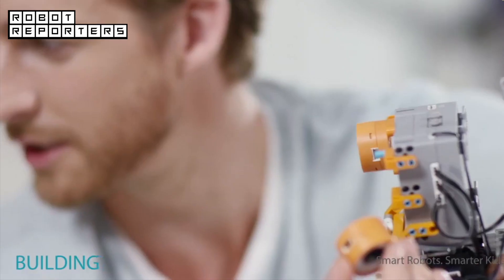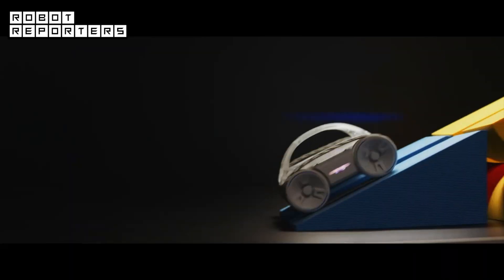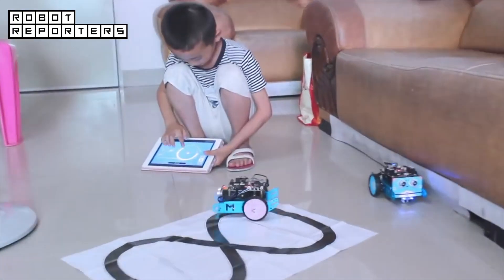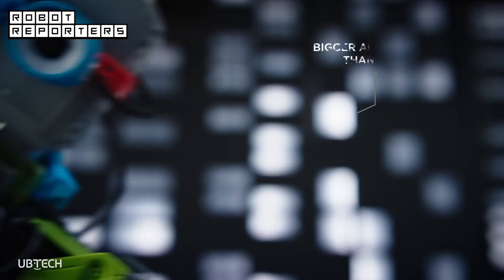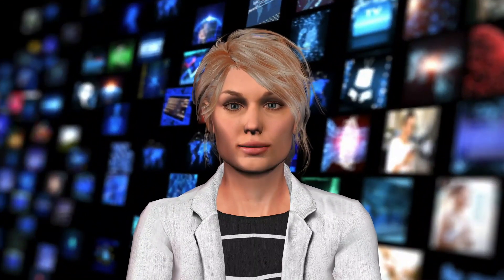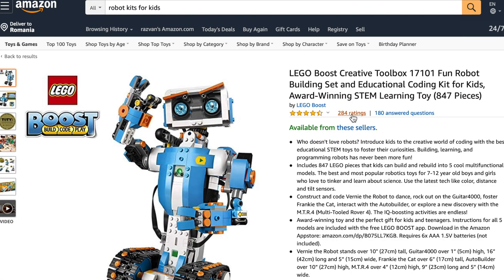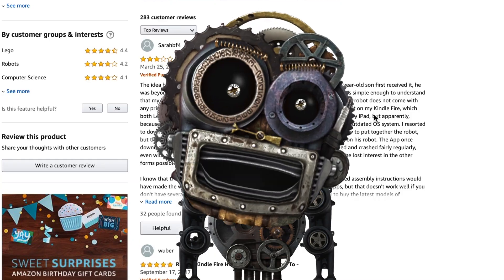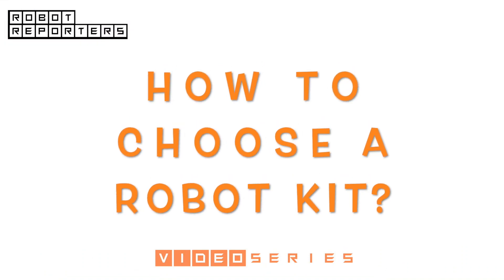Series: How to choose a robot kit for kids? Episode #1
A robotic kit will encourage your child's interest in the STEM fields and robotics.

There is a huge variety of robot kits available, but which one should you choose?

We've wrapped our research in this video series. New episodes released daily.

To help you find the best robot kit for beginners, we have researched a variety of guides from reputable websites, we have read a lot of Amazon reviews, and we have been monitoring the news on robots for more than a year.

Be informed, choose wisely and children will learn physics and math concepts, become more creative and most importantly - they will have a lot of fun!